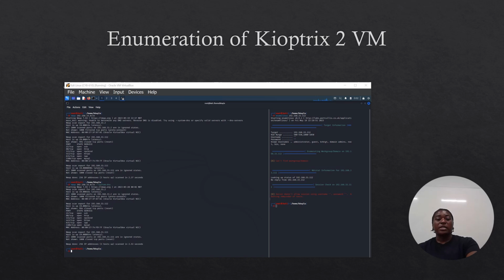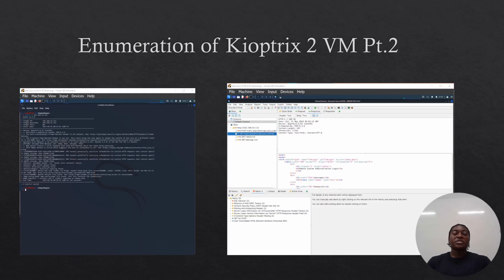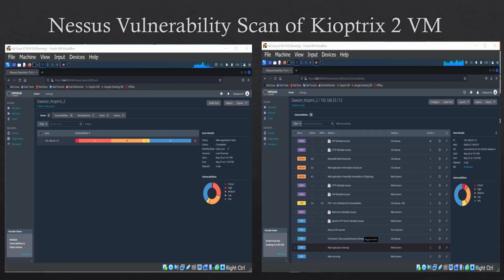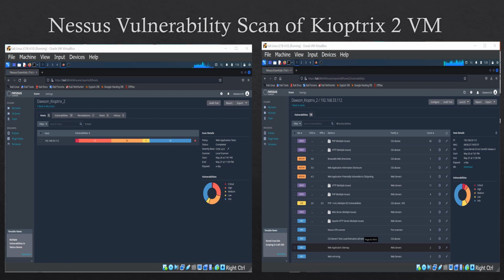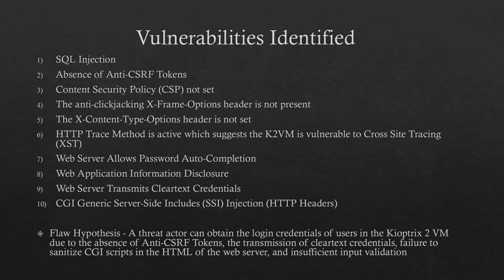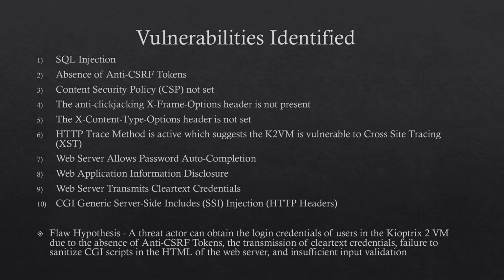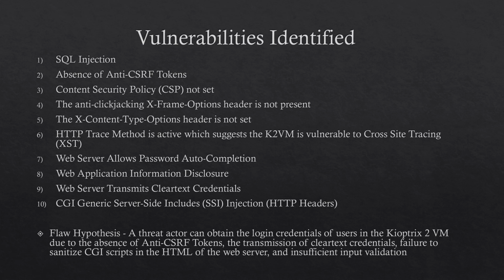Lab 4 - Second Hack Pt.1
Used Nikto, Nessus, and OWASP ZAP to identify vulnerabilities within the Kioptrix 2 VM. Addressed vulnerabilities identified, provided flaw hypothesis, and listed recommendations for vulnerability disclosure